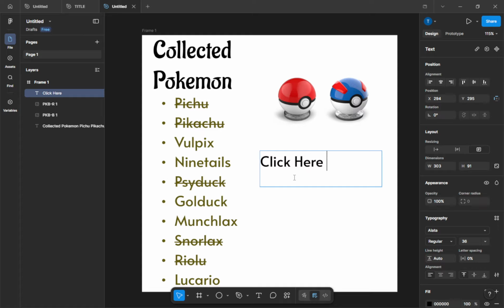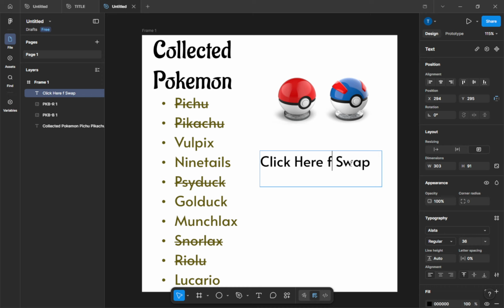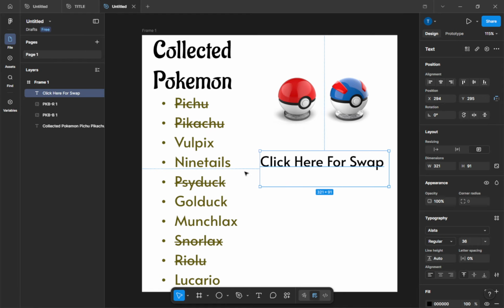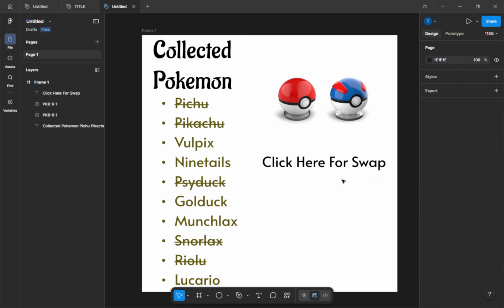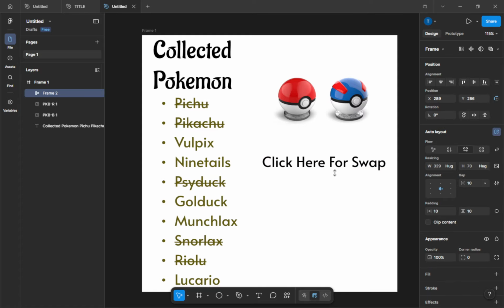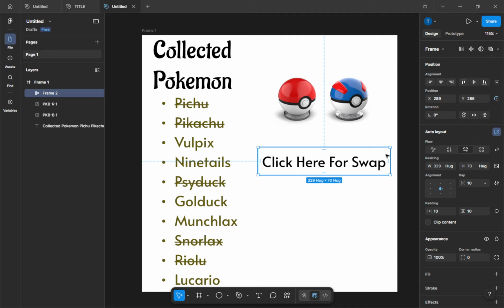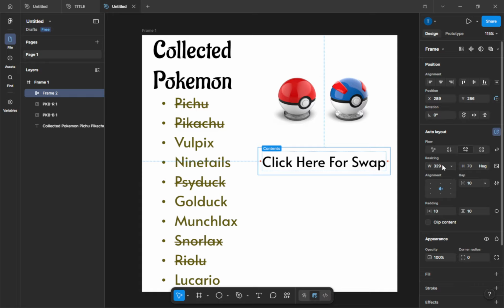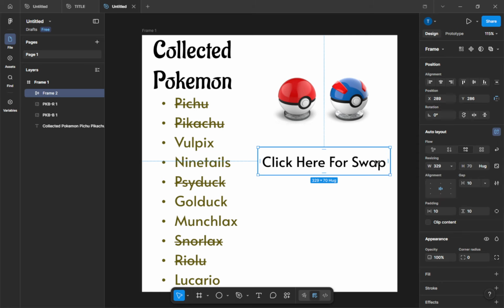How to Create Multi Line Buttons in Figma [2026 Full Guide]